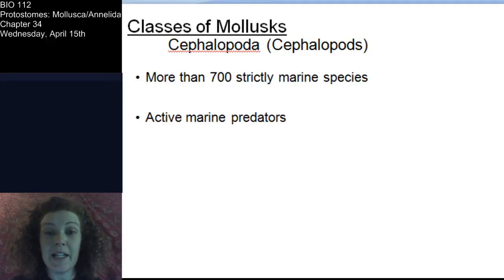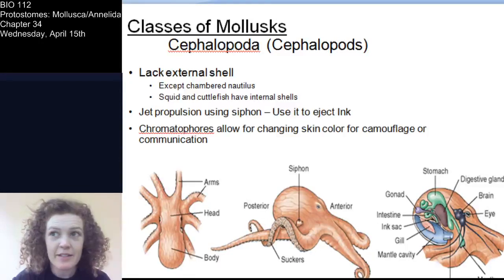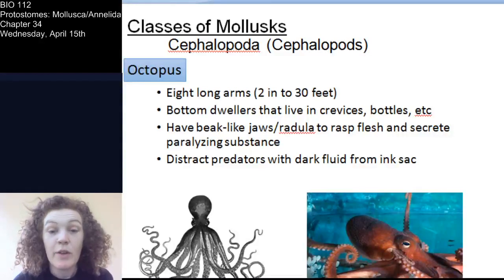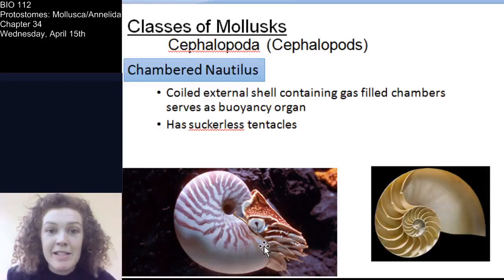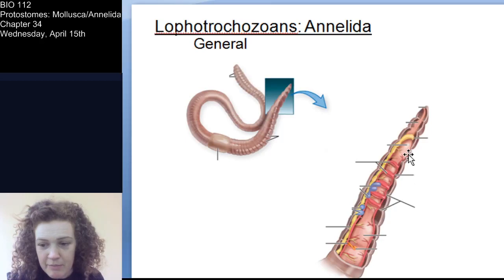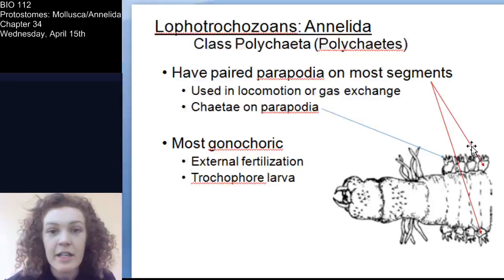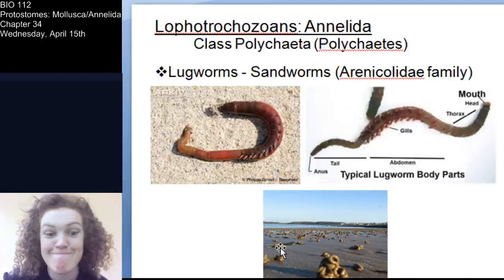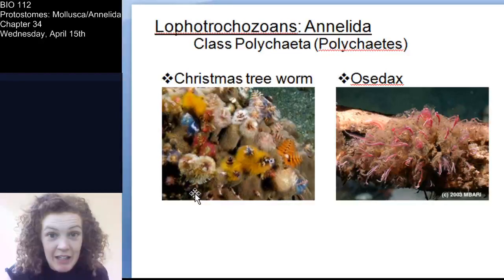Chapter 34: The Lophotrochozoans Part 2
We continue our journey through the protostomes, finishing up phylum Mollusca and diving into the Annelids.